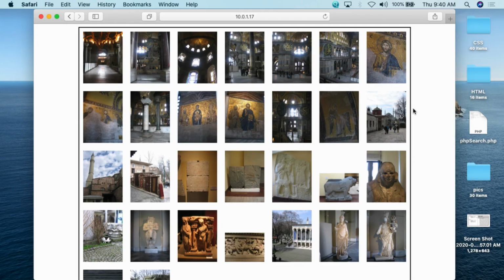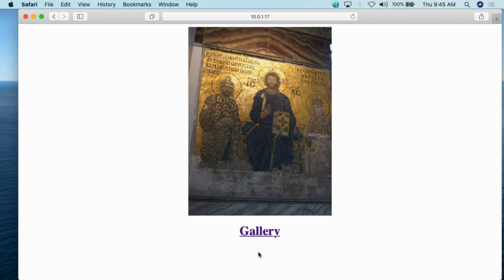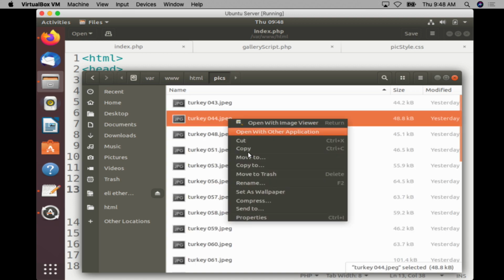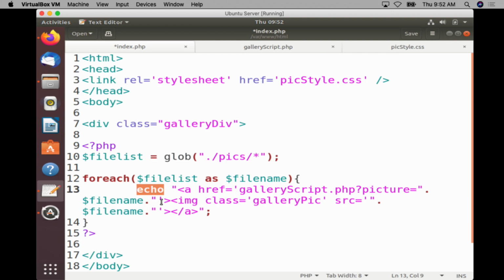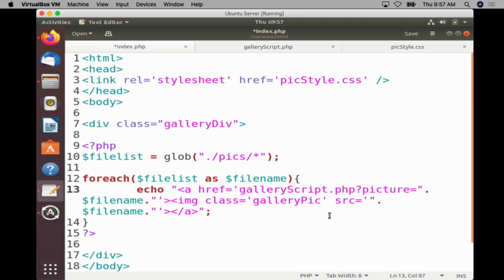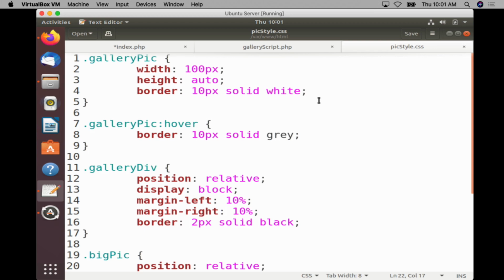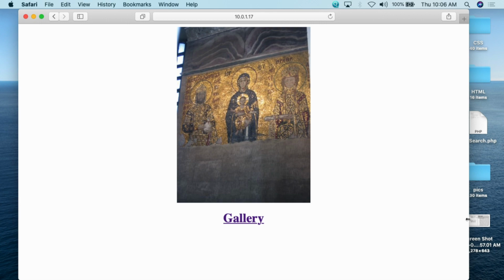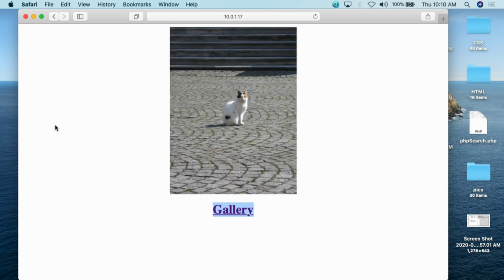PHP Project - Dynamic Photo Gallery